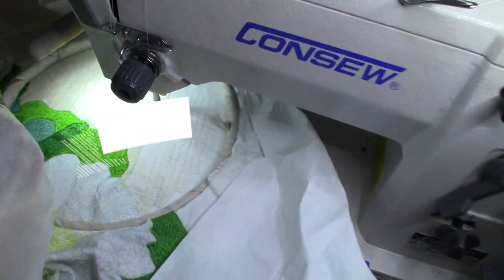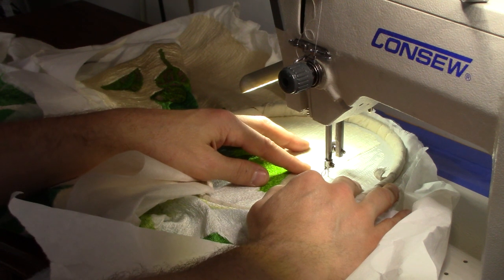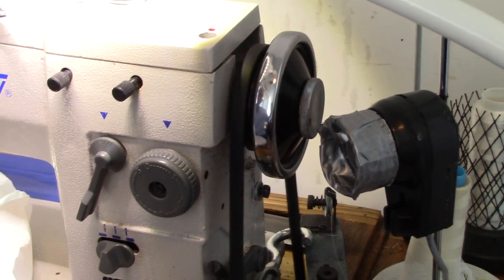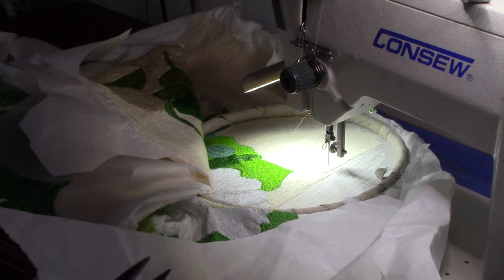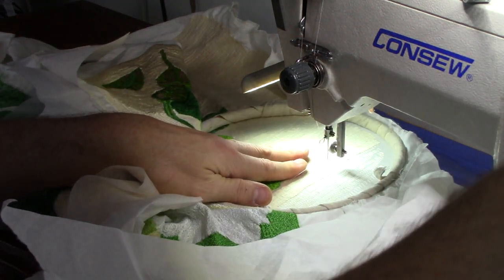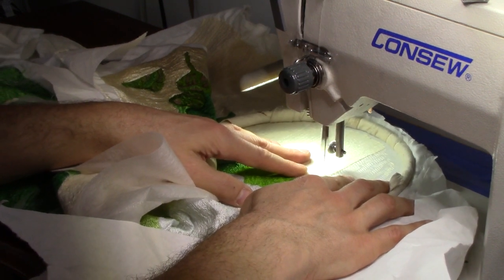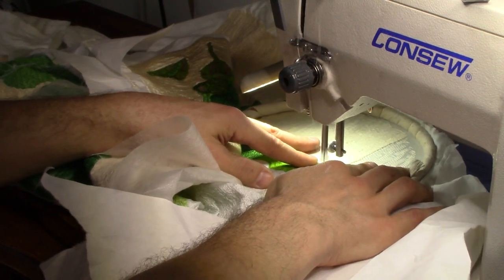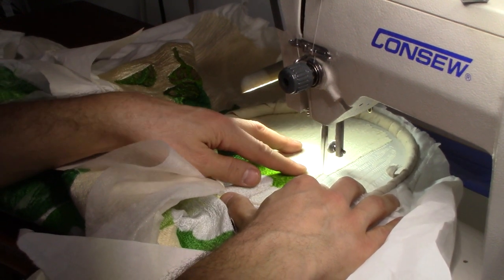Industrial Speed on Consew CN2053R-1A Using Servo CSM1001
Demonstrating industrial servo motor speed.